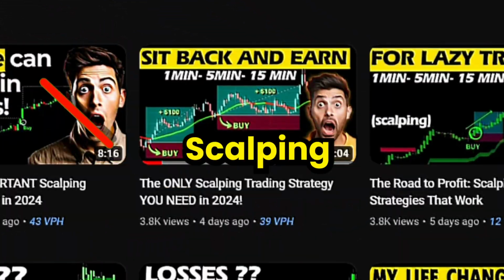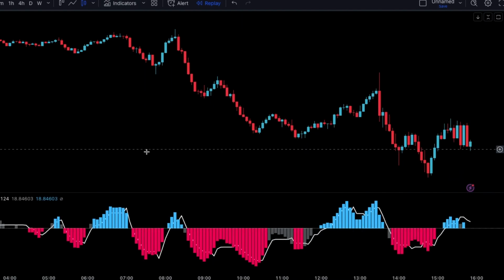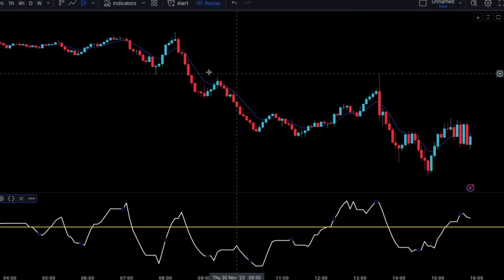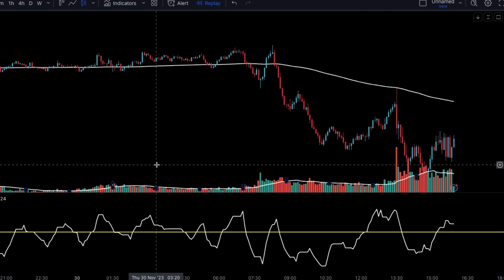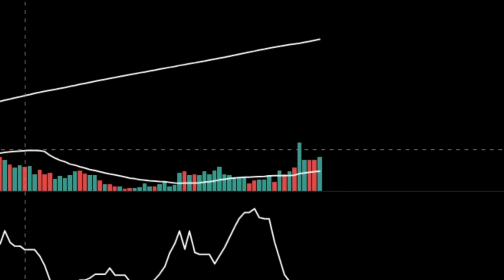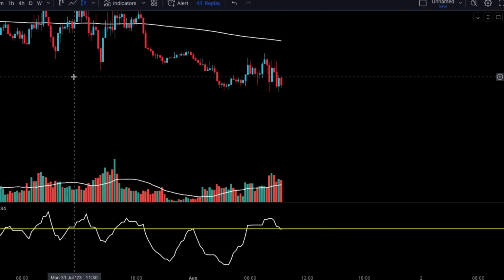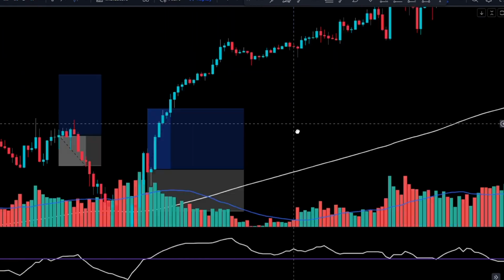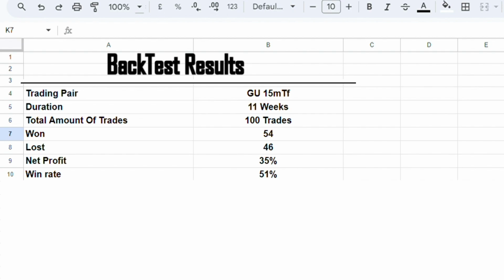QQE X Volume Only Scalping Strategy You Will Need In 2024? (Great Results)